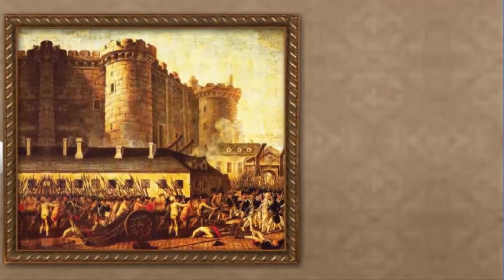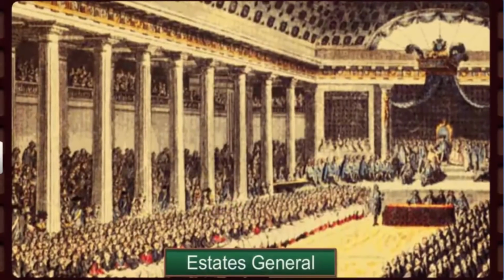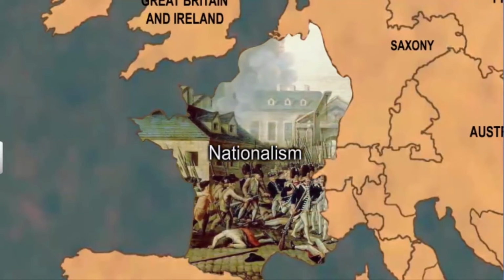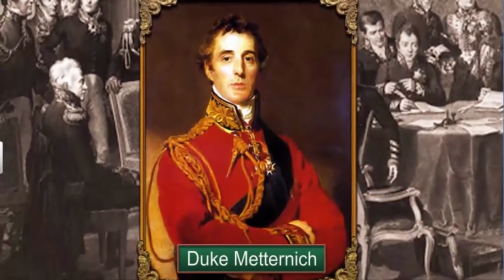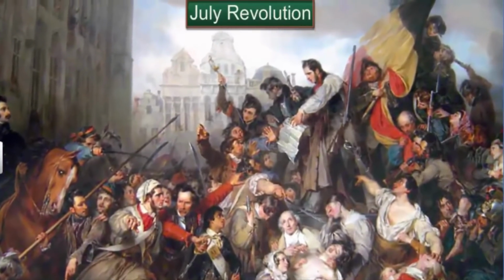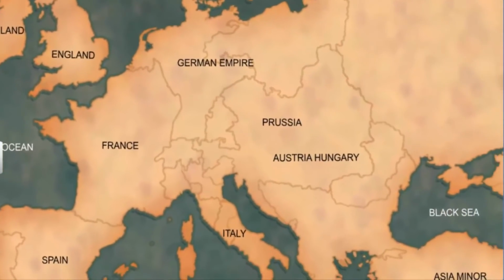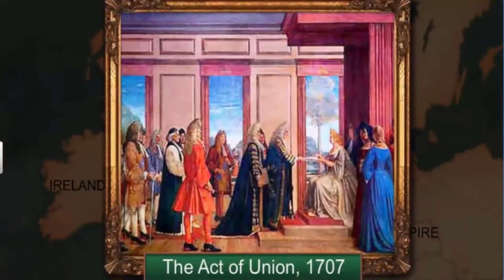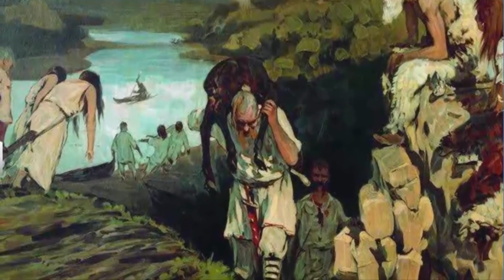CBSE Class 10 History 1 ¦¦ The Rise Of Nationalism in Europe ¦¦ Full Chapter